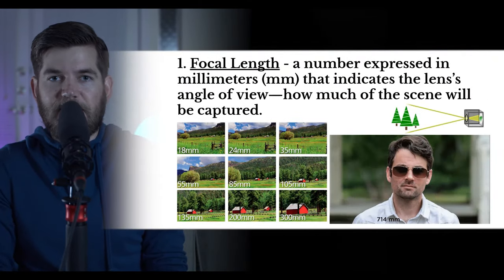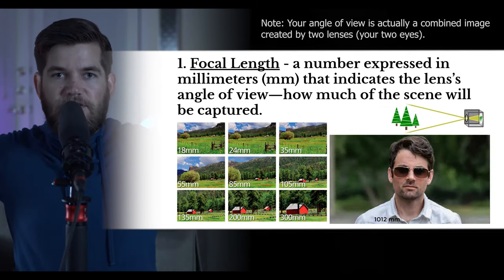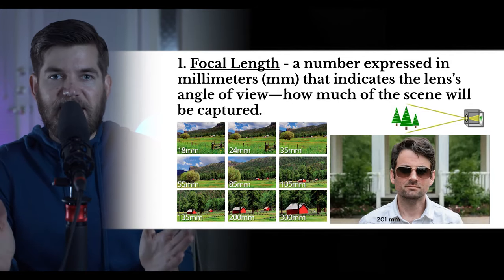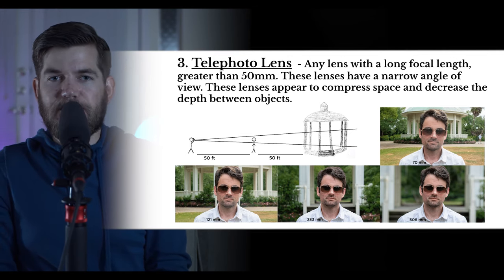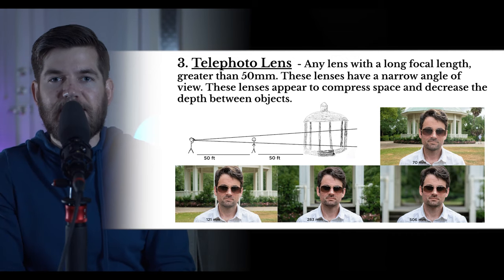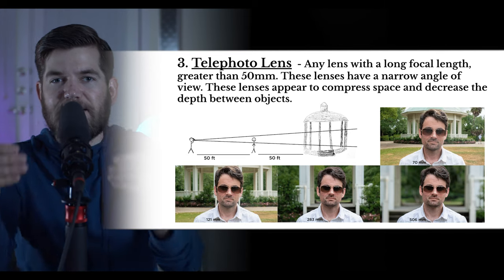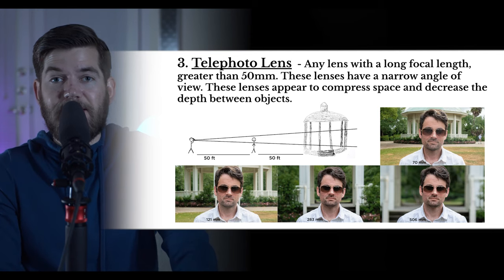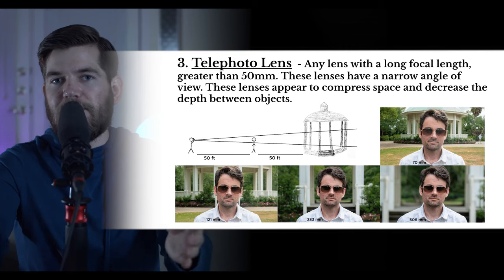Intro To Filmmaking Terms And Analysis - Lesson 6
Correction:

iPhone XS includes an additional lens with a higher focal length of 52mm.